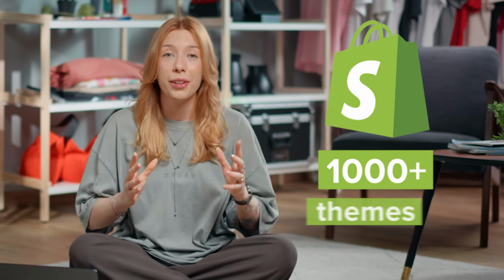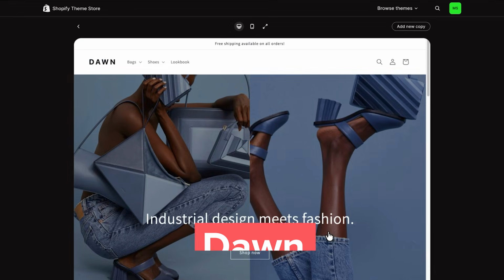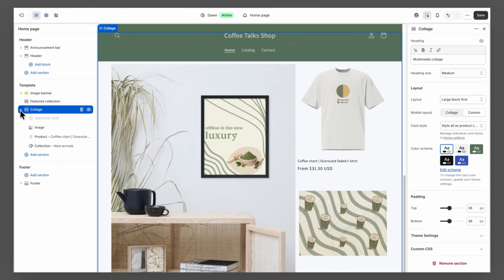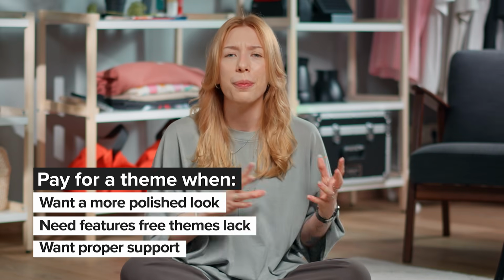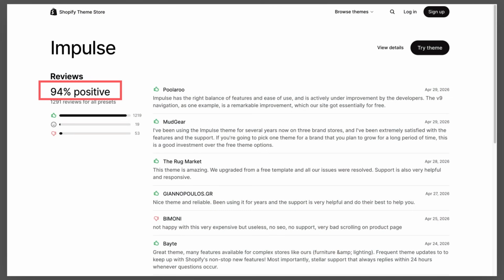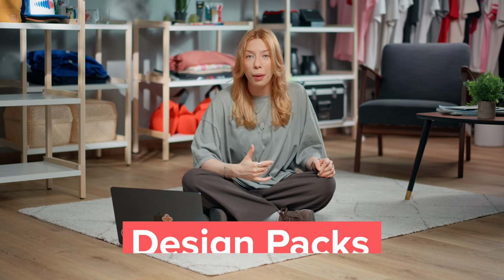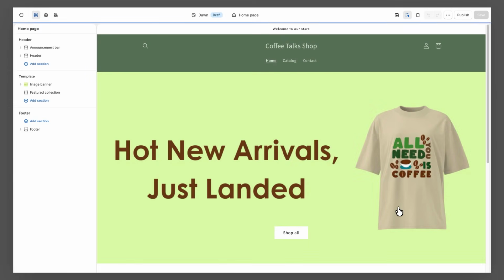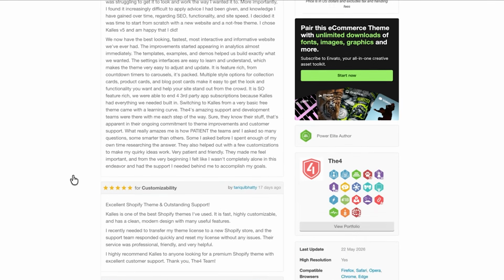Shopify Themes: Which One To Choose for POD?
Confused by the Shopify theme store?
This will help you pick the best Shopify themes for your needs!

In this video, I break down the best Shopify themes for a Print On Demand store: free options, paid recommendations, third-party themes, and even an alternative way to get more features.

By the end, you’ll know which Shopify theme fits your brand AND budget.

🎨 THEMES & TOOLS MENTIONED
- Dawn (free)
- Horizon (free)
- Impulse (paid)
- Prestige (paid)
- Design Packs (app)

🎈 Chapters:
00:00 How to choose a Shopify theme
00:38 Free Shopify themes are all the same
01:16 Dawn (default Shopify theme)
02:02 Horizon & theme blocks explained
02:55 When to upgrade to a paid Shopify theme
03:59 Impulse — a theme that helps you sell more
05:12 Prestige — premium interface for apparel stores
06:18 Best alternative to paid Shopify themes: Design Packs
07:24 How to change a Shopify theme correctly